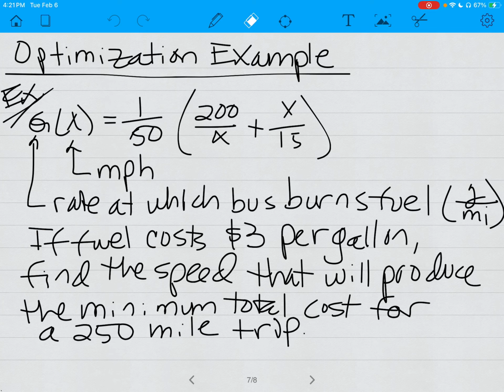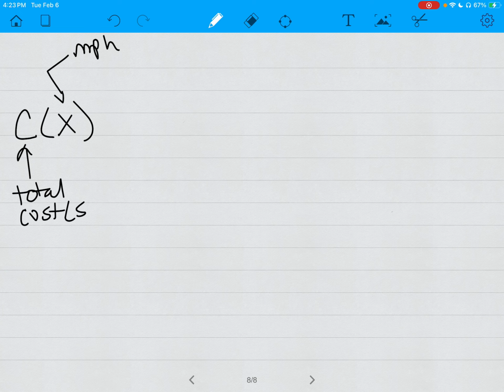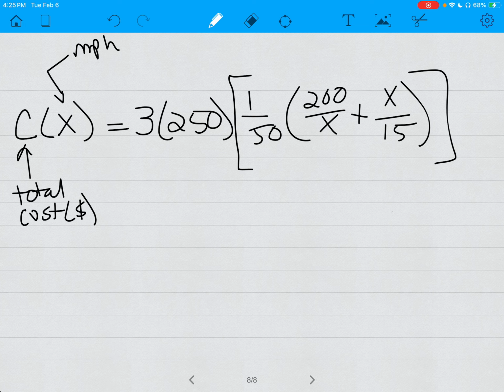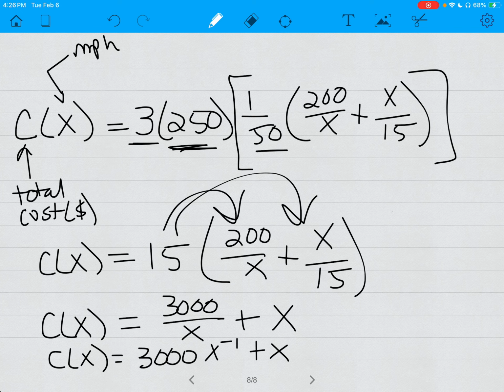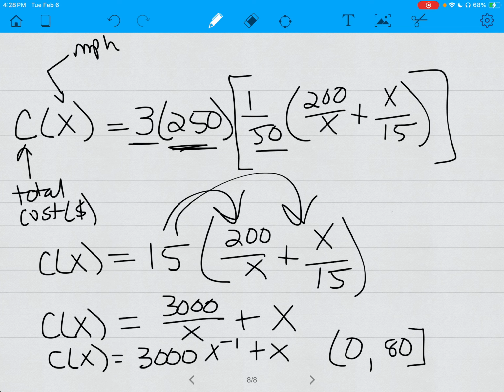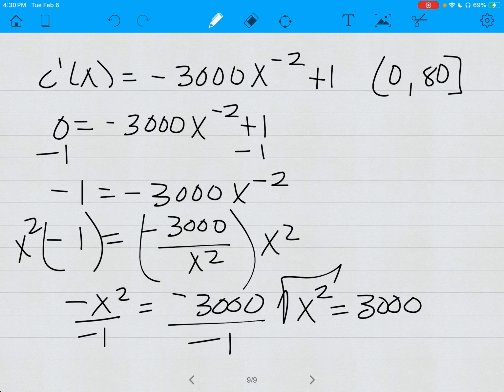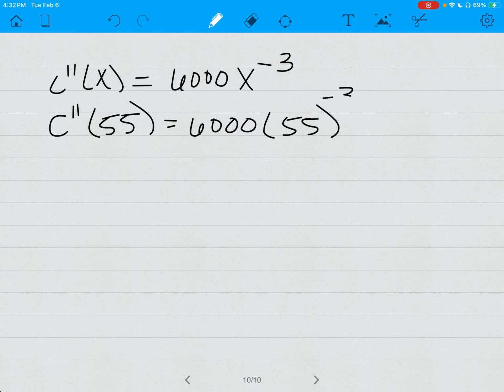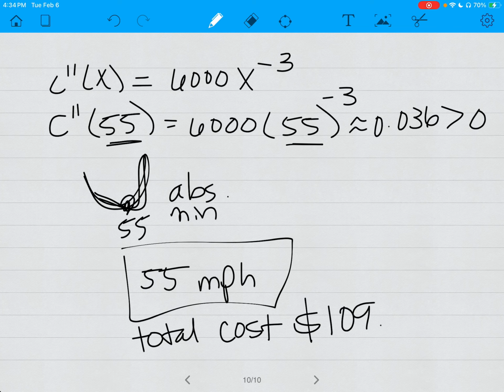Optimization Example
This video provides an example of how to apply optimization theorems and calculations to a business scenario (in this case, minimizing cost).